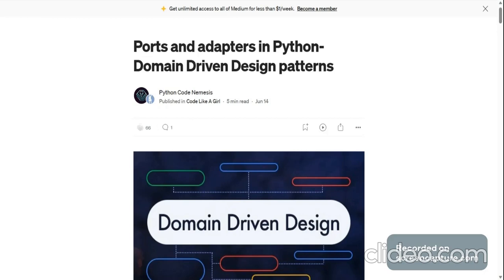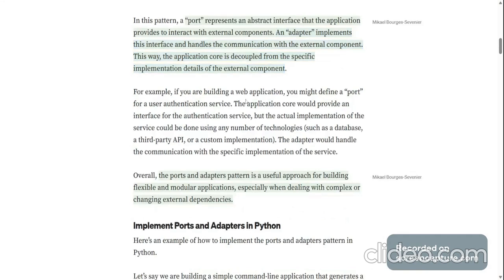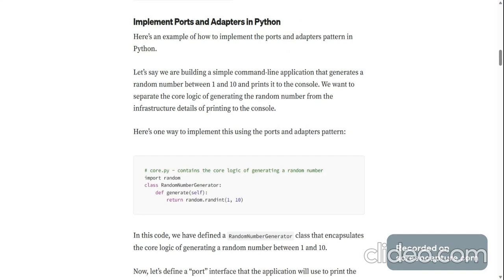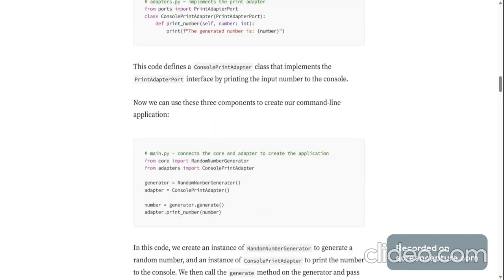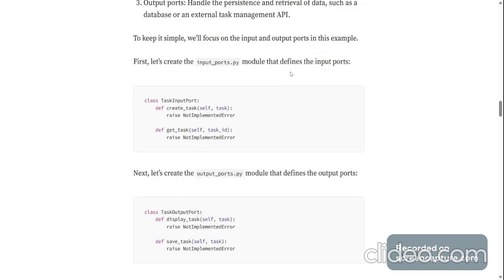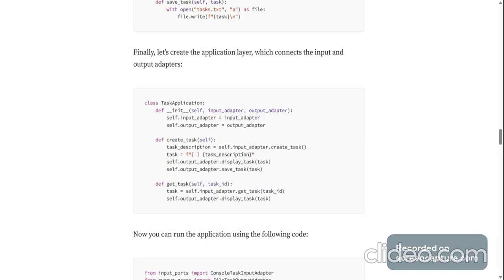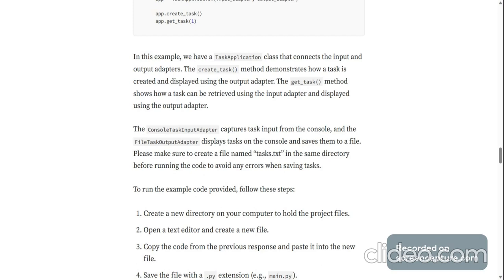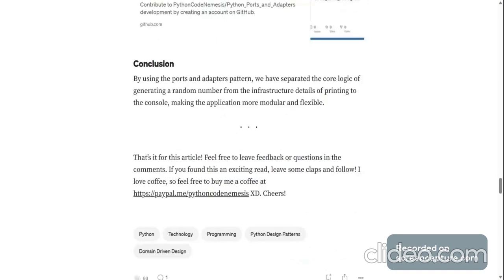Ports and Adapters | Embrace Domain-Driven Design for Flexible Architecture | Python Code Nemesis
Discover the power of the Ports and Adapters pattern in Python and unlock the potential of Domain-Driven Design (DDD) for your applications. In this tutorial, we delve into the core concepts of Ports and Adapters, also known as the Hexagonal Architecture, and how it promotes a flexible and maintainable codebase. Learn how to separate your application's business logic from external dependencies using interfaces (ports) and their implementations (adapters). We'll guide you through the step-by-step implementation of the Ports and Adapters pattern in Python, enabling you to build scalable, testable, and easily adaptable systems. Embrace the elegance of DDD and take your Python projects to the next level with this architectural gem!